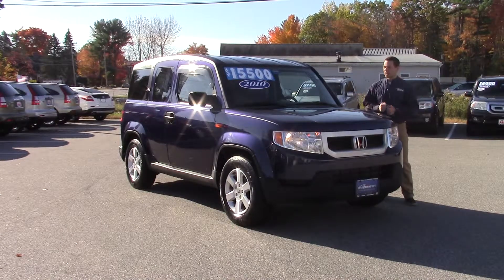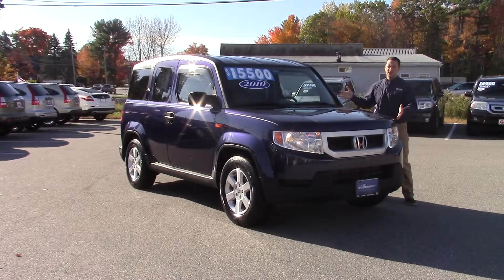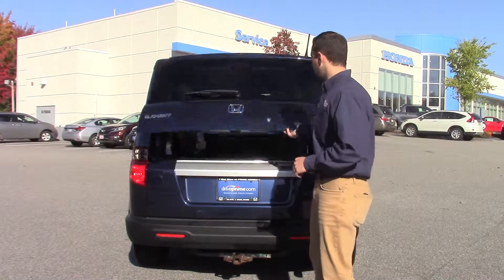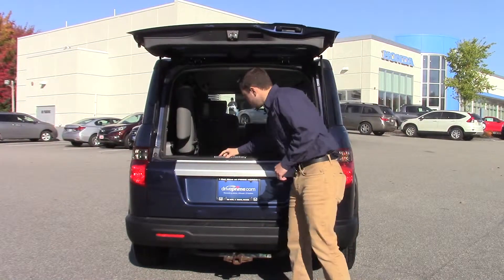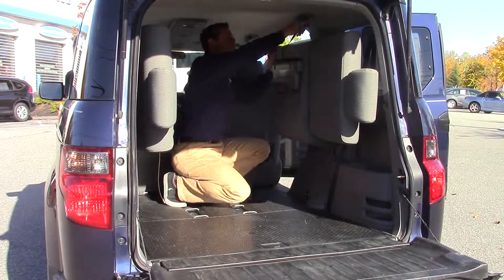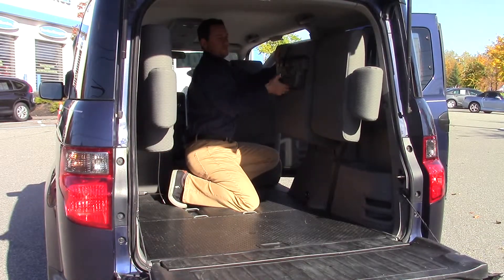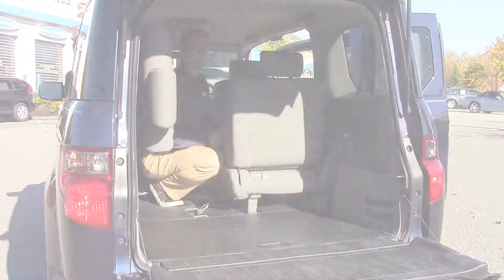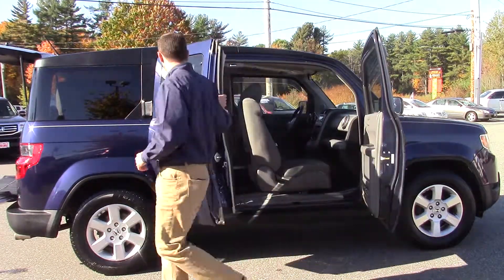Kendall @ Prime Honda - 2010 Element